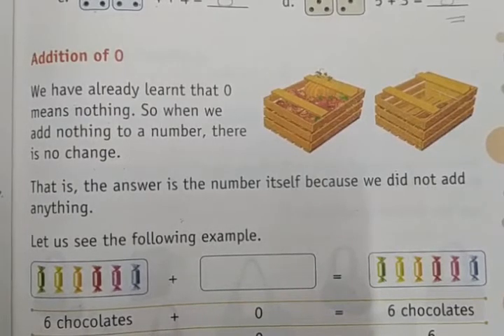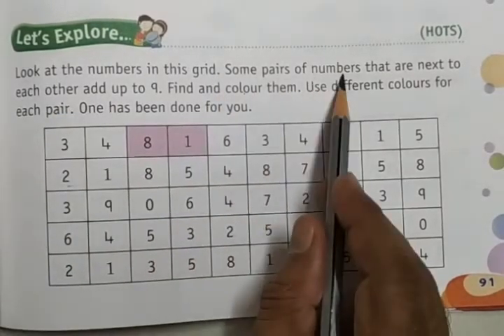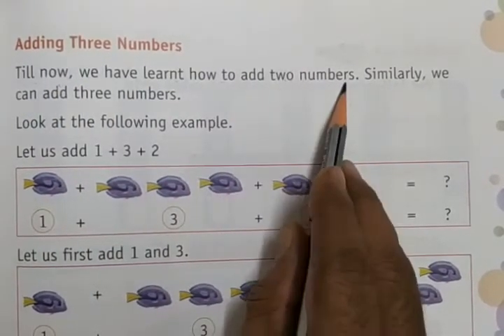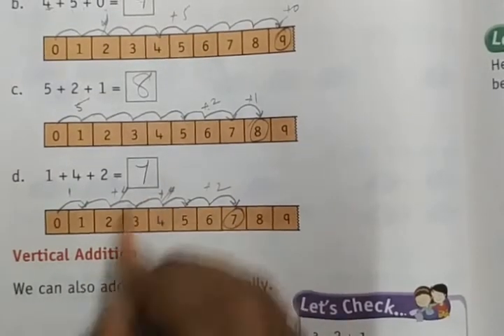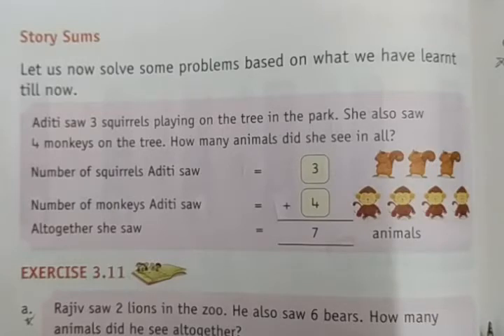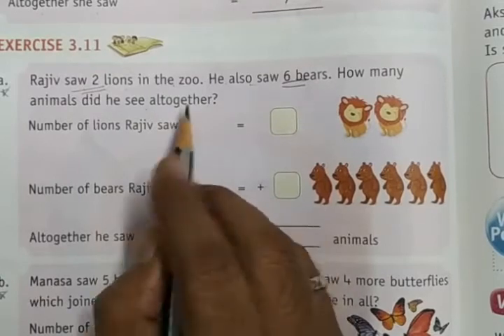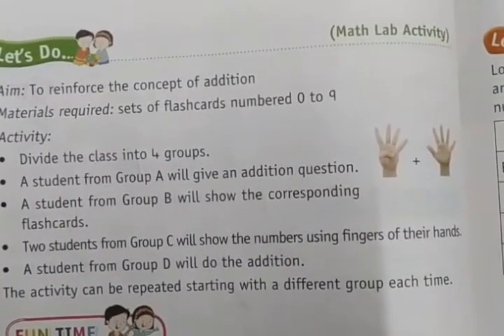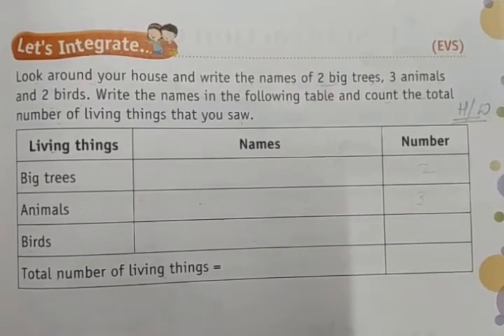JSVP - GRADE 1. MATHEMATICS UNIT-3 ADDITION UPTO 9, PART 2. Page No. 89-99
JSVP - GRADE 1. MATHEMATICS UNIT-3 ADDITION UPTO 9, PART 3.

👇Timings of the particular exercise are provided, just one tap on it, will switch to the exercise.👇

Addition of 0 Exercise No. 3.6  timing @ 1:10
Addition of 1 Exercise No. 3.7 timing @ 5:15
Order of addition Exercise No. 3.8 timing @ 10:00
Adding 3 Numbers Exercise No. 3.9 timing @ 12:00
Vertical Addition Exercise No. 3:10 timing @ 17:40
Story Sums Exercise No. 3.11 timing @  25:00